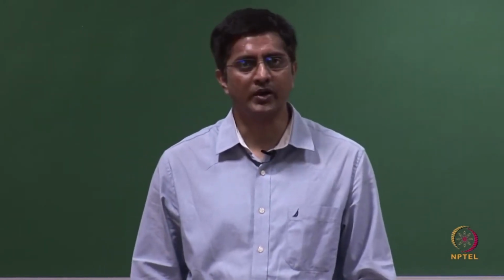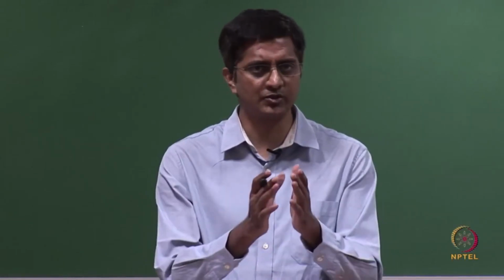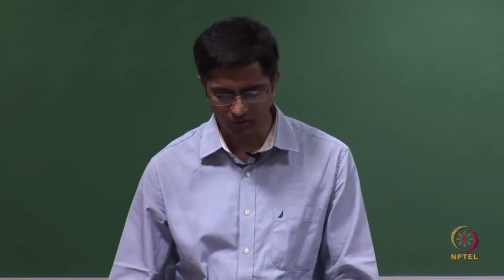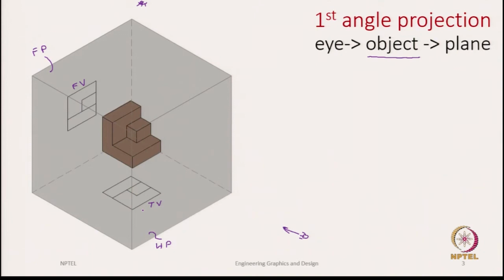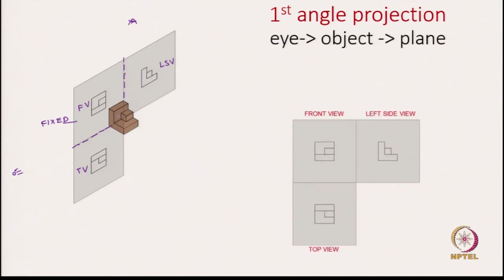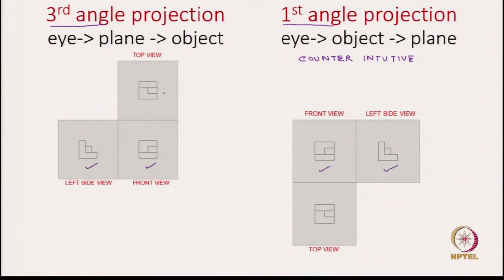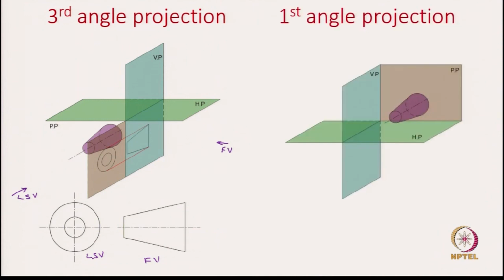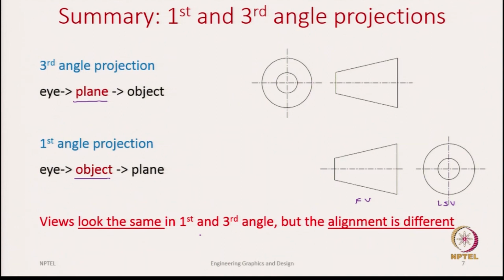Lec 08: 1st and 3rd angle projections